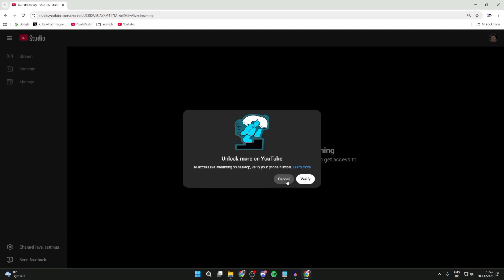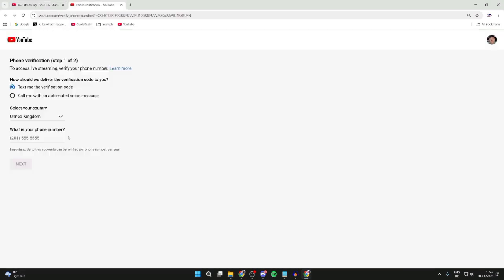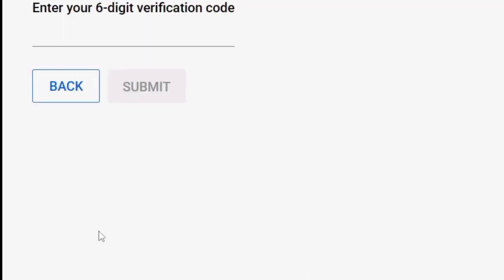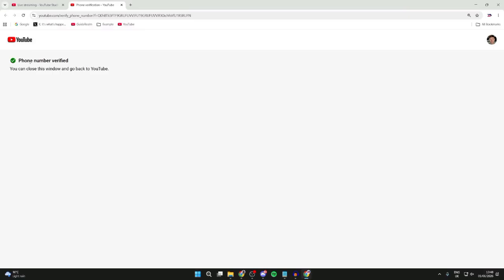How to Enable Live Streaming on YouTube in 2026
Want to enable live streaming on YouTube but don't know where to start? In this step-by-step tutorial, you'll learn exactly how to activate YouTube Live on your channel, verify your account, meet the eligibility requirements, and start streaming from your phone or computer.

Whether you're a beginner or a content creator looking to go live for the first time, this guide covers everything you need to know in 2026.